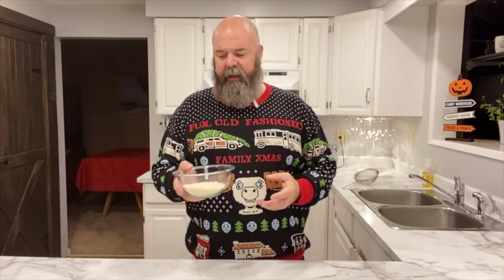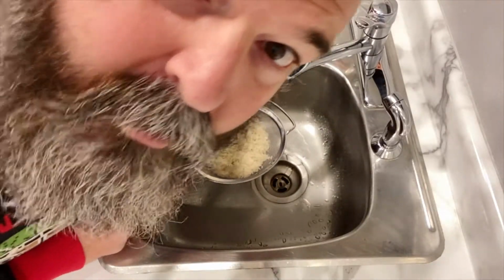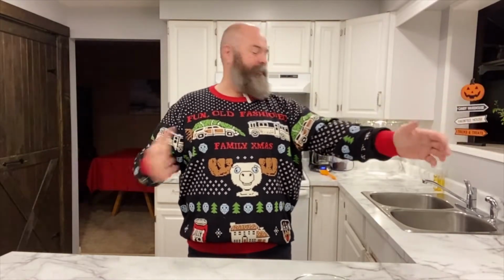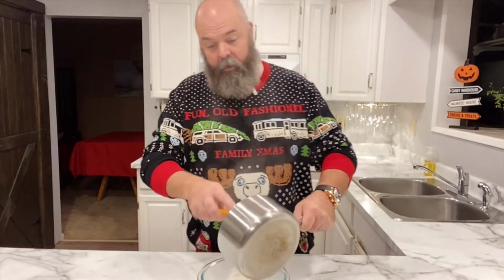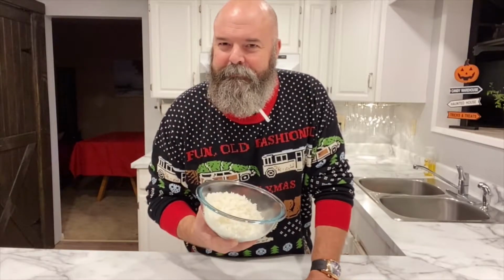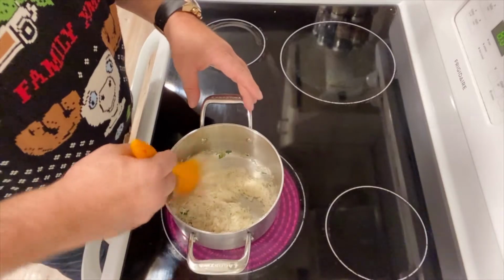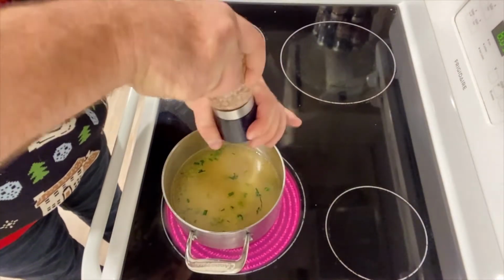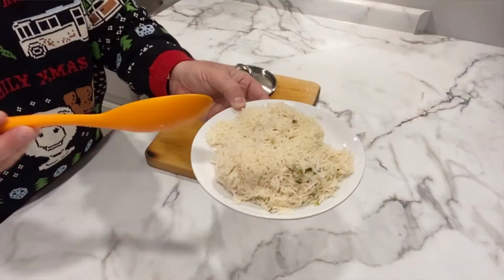Simple Cooking: Cooking Rice with Magic Dave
Creating a simple delicious side dish is important when cooking meals for your family. Rice is an amazing side that goes with just about any meal. By following this simple recipe you will be able to create amazing dishes for your family.

This video goes step by step through the recipe for making this dish and takes the fear out of making rice.